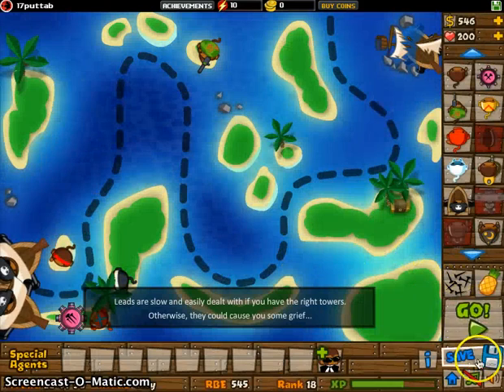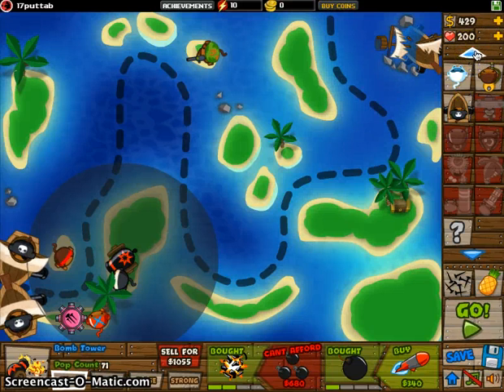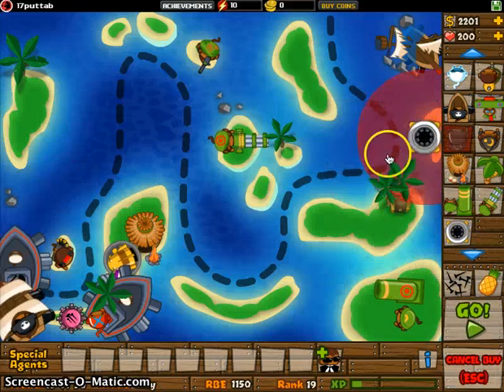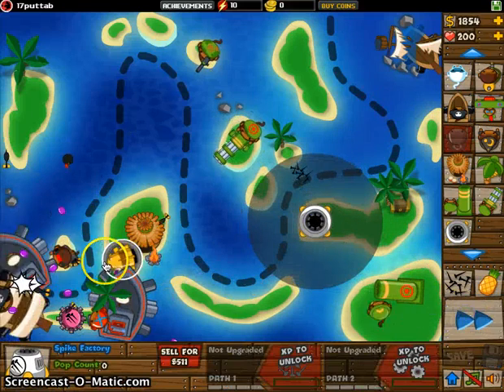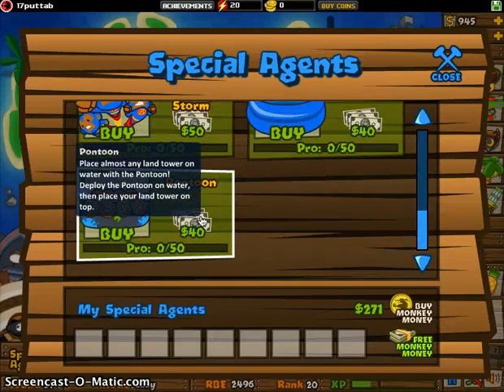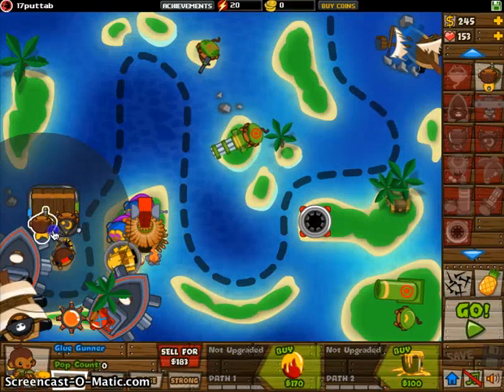Exhausted::Ep.4::Bloons Tower Defense 5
Zzzzzzzzz.